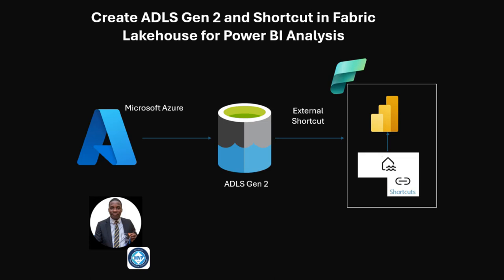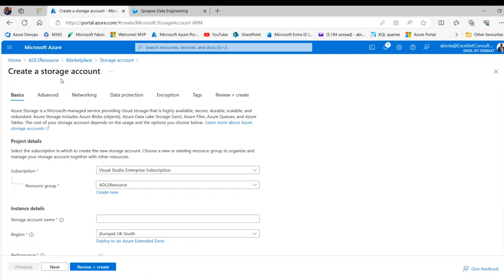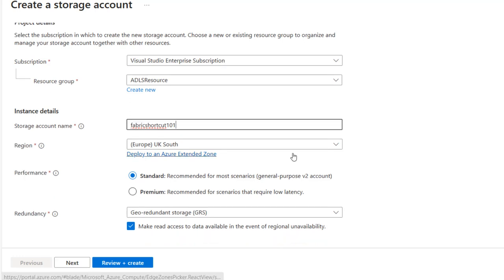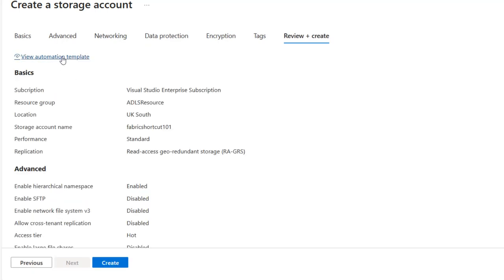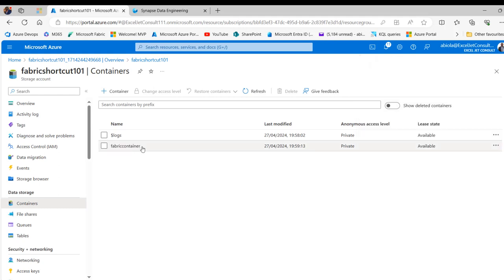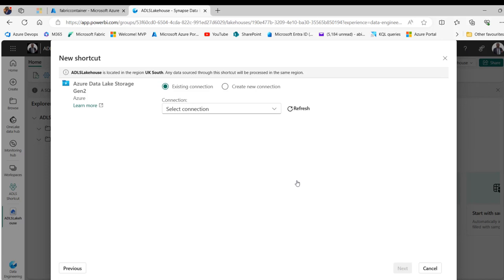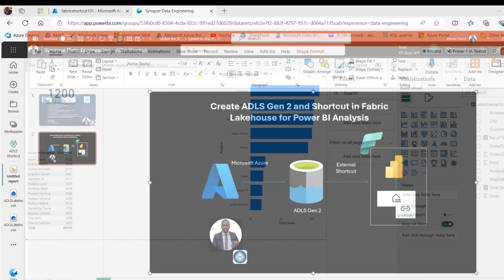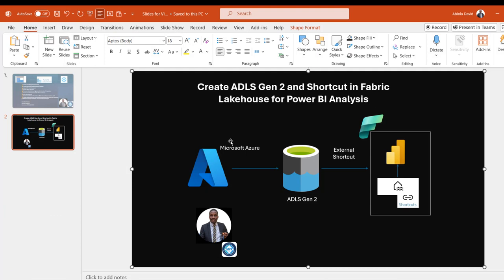Create Azure ADLS Gen 2 and Fabric Lakehouse Shortcut for Analysis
This video shows how to create Azure ADLS Gen 2, create container, upload files and create a shortcut in Microsoft Fabric Lakehouse for downstream analytics